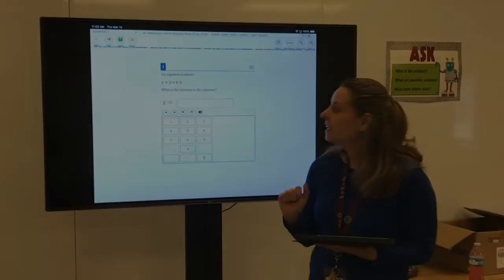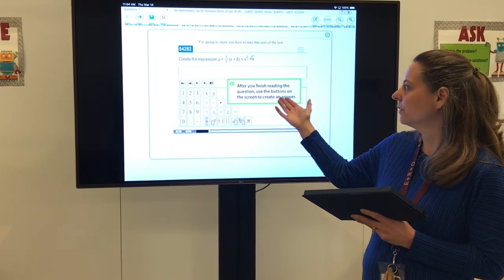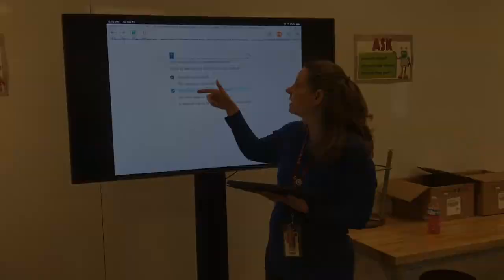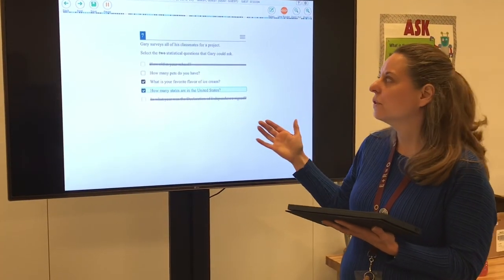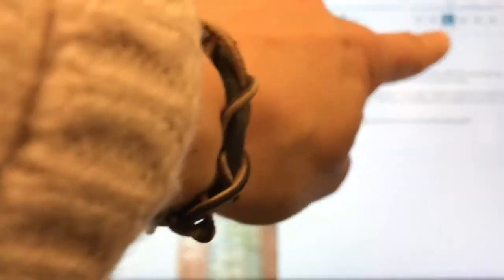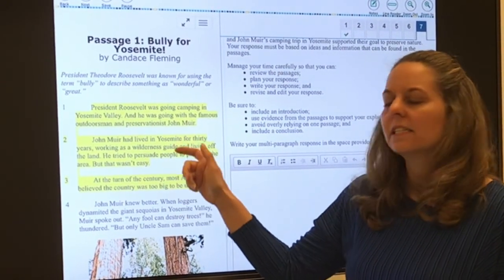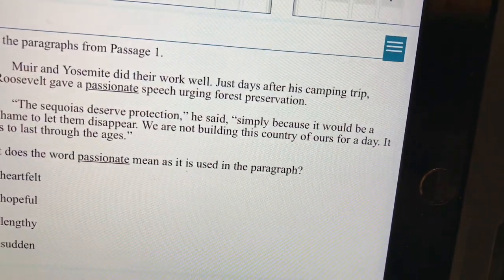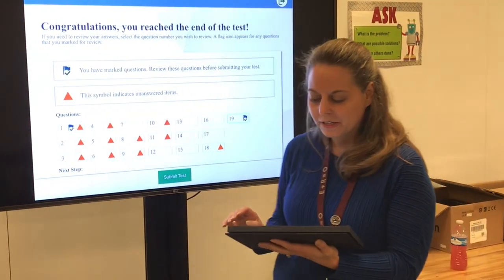OST Testing Tools